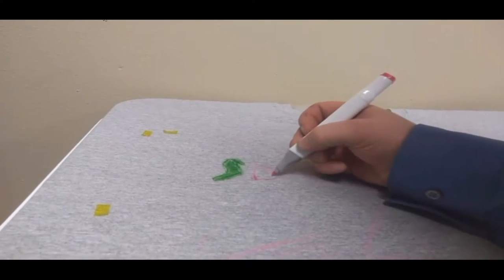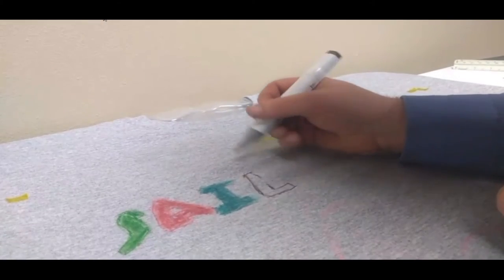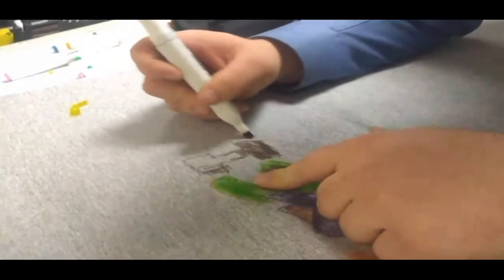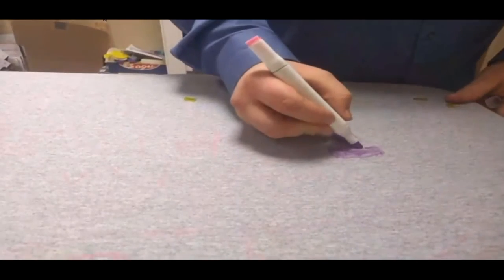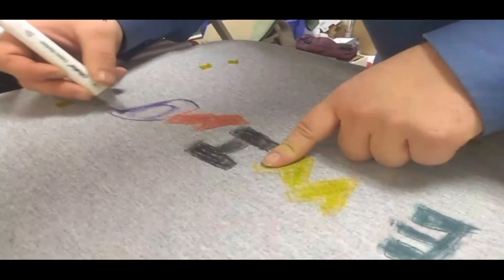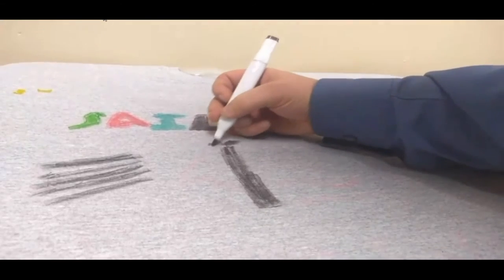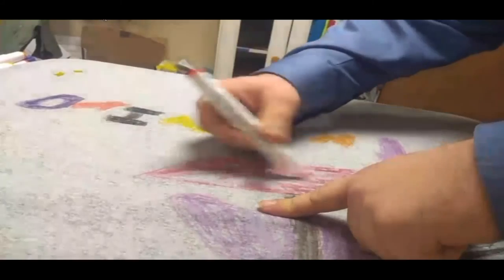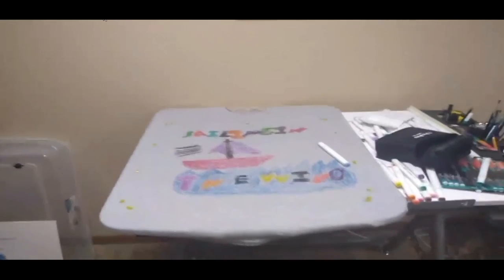sailing in the wind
The wavy windswept look and the blue puts you right in the scene